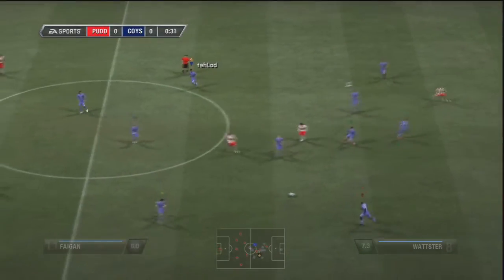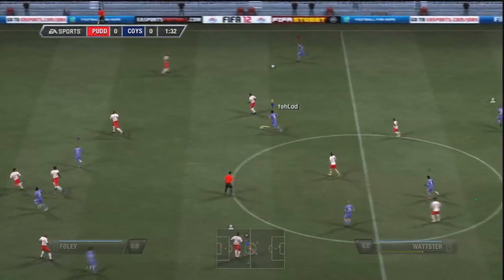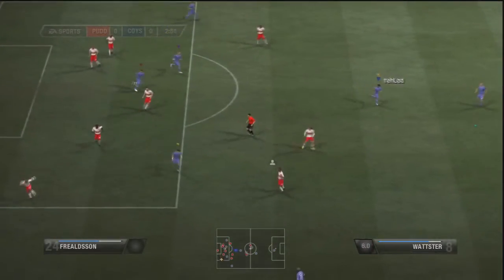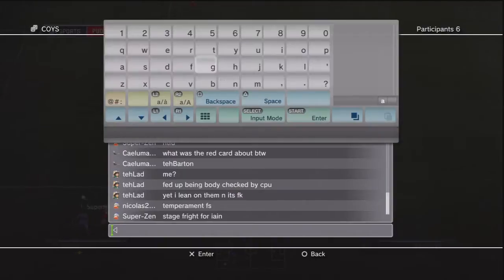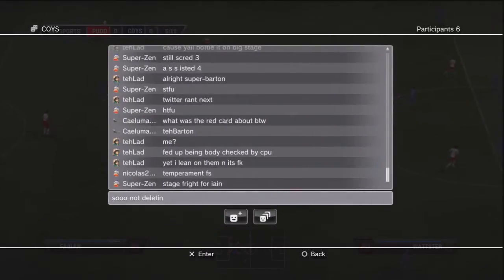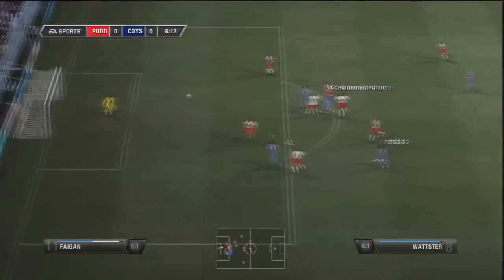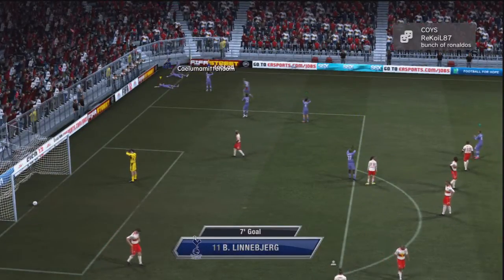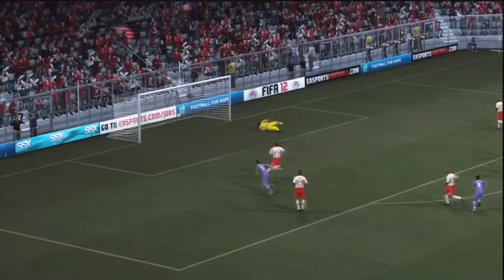The time Nic tried a bicycle kick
Domination would be one way to describe it.